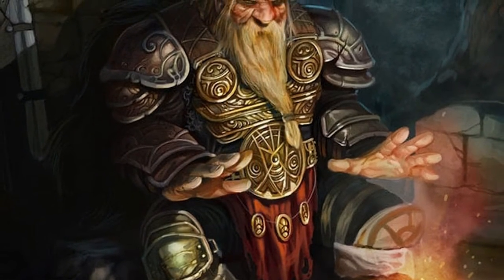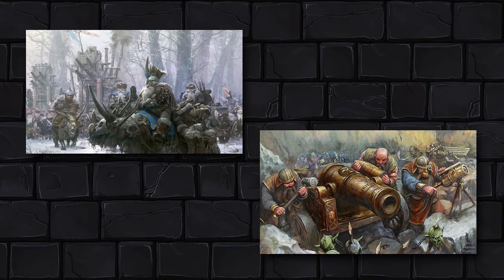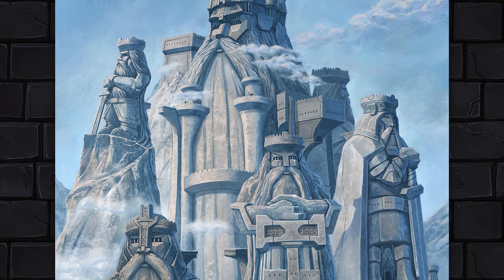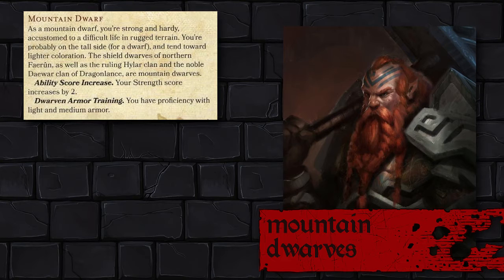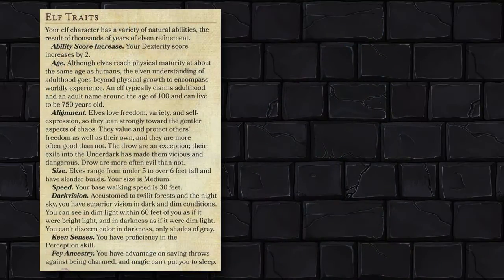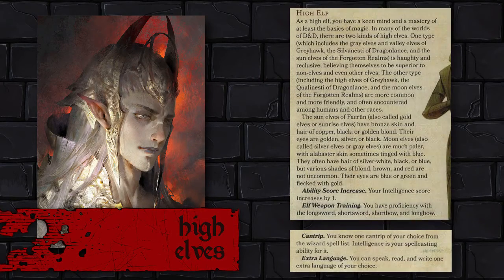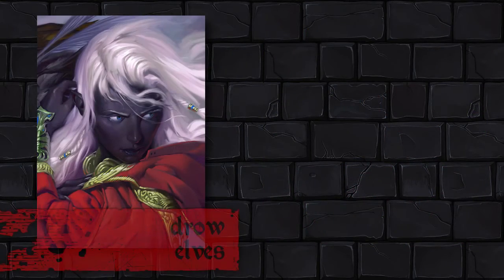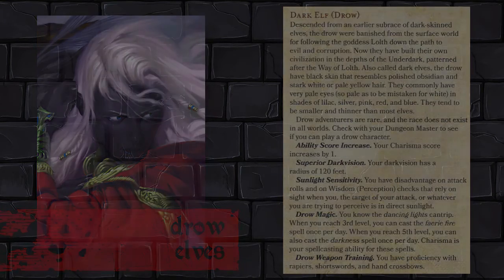#6 Races in D&D 5e ( Dwarves and Elves ) - Dungeon Pub: Happy Hour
Hello adventurers! Some of our thoughts on the races in 5th Edition. Share, comment and enjoy!

Special thanks to Peter Crowley, whose music was also used in the video. He is an awesome guy and a great composer. He allows Youtube creators to include his work in their videos. Links to his channel below: